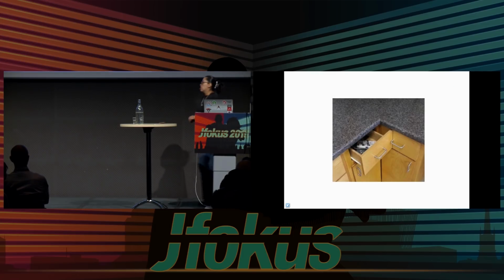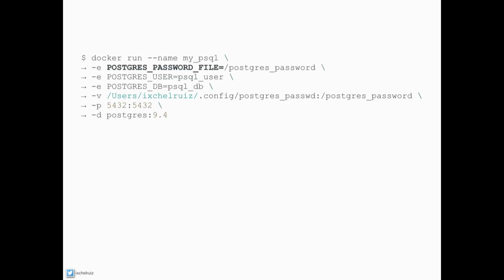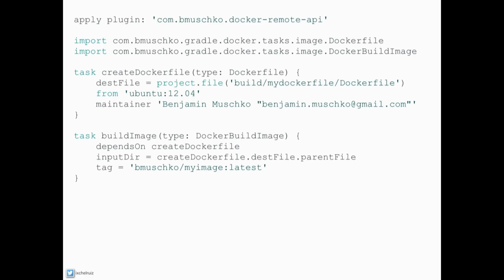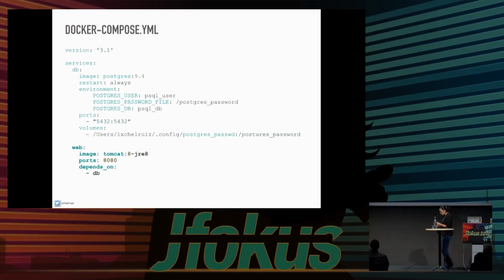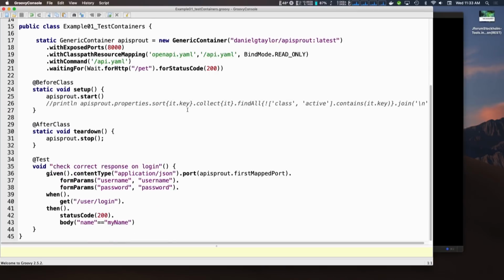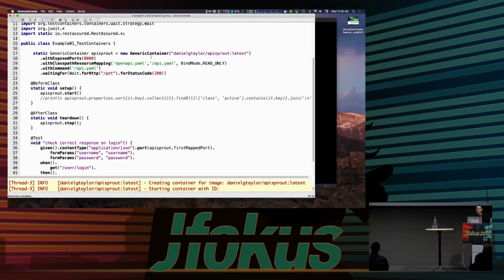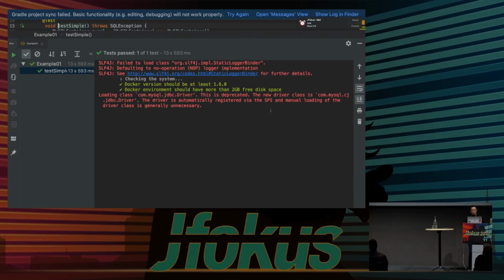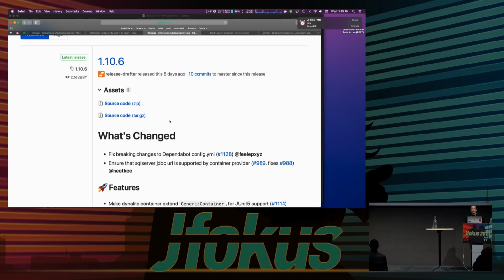Integration tests & testContainers by Ixchel Ruiz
Java brought the "Write once, run anywhere" (WORA) promise. In the last years a new idea sprung to life "Package once deploy anywhere" (PODA). Containers have proven to be versatile and powerful tools, that provide a clean separation of concerns. Wield them during development, testing and deployment. In this session we will show several examples of how easy it is to use containers during integration tests. Best practices and open source libraries like testContainers will be explained and demonstrated.